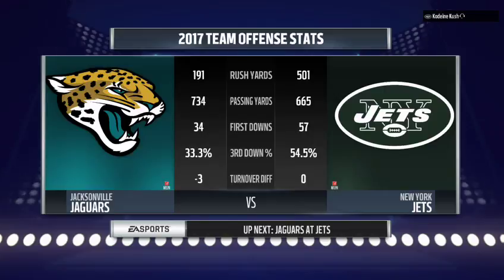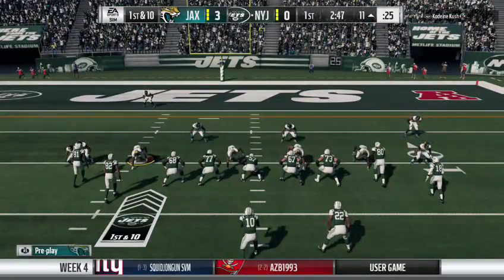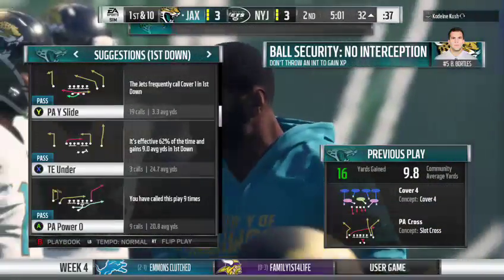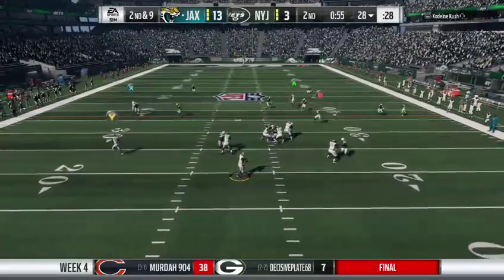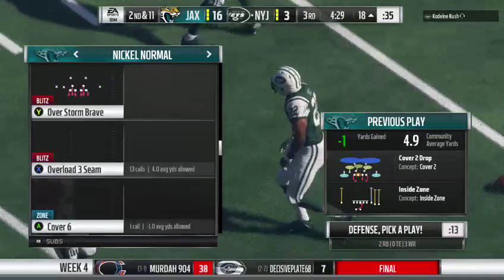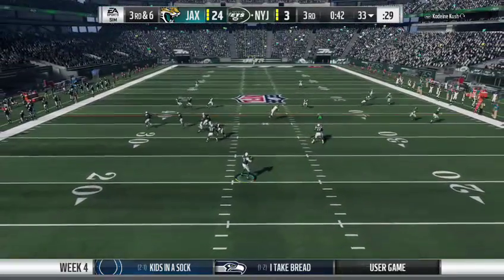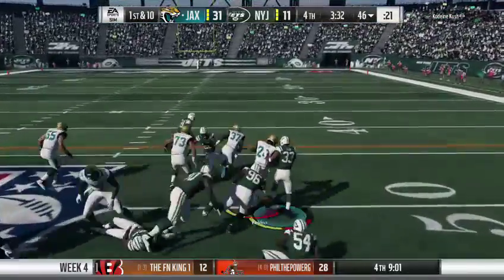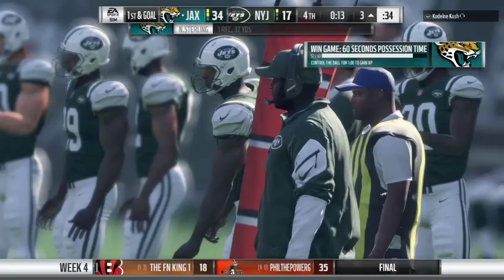LjDubZero CFM-OG Squad Season 1 Week 4